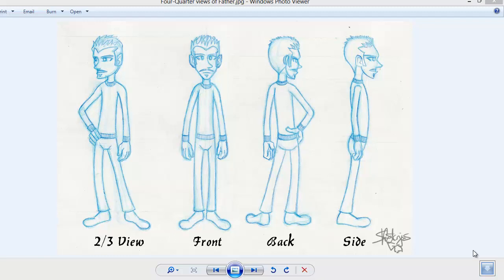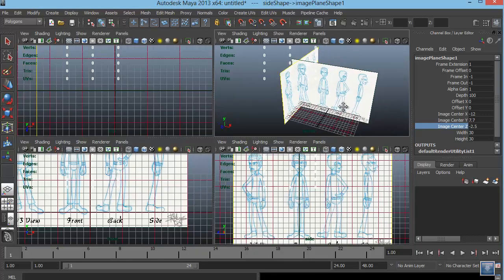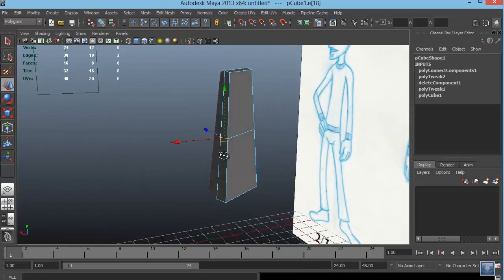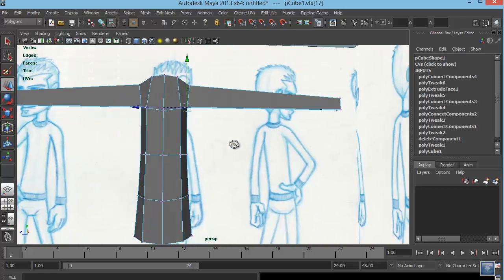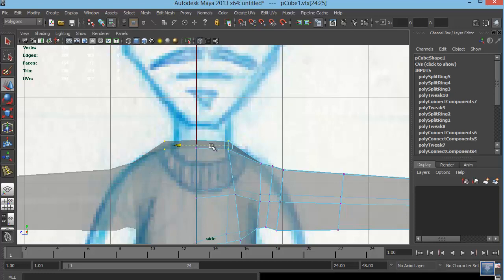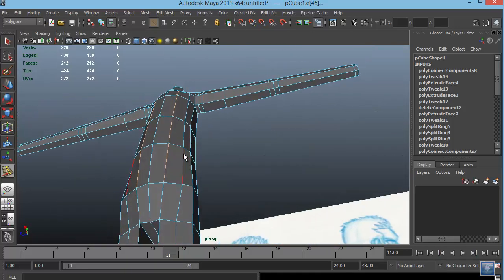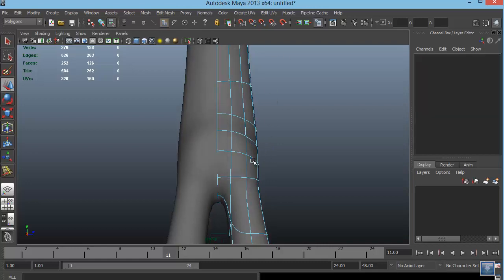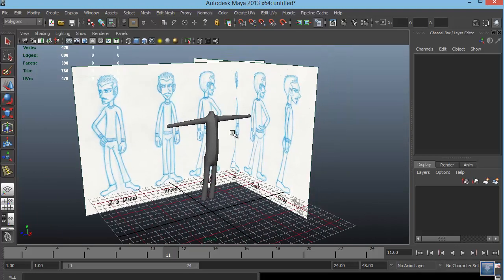Character Modeling [Body] | Rees3D.com